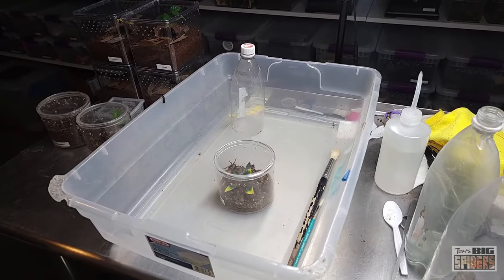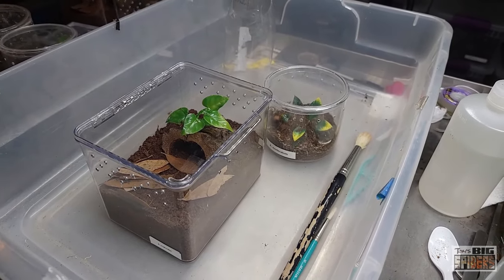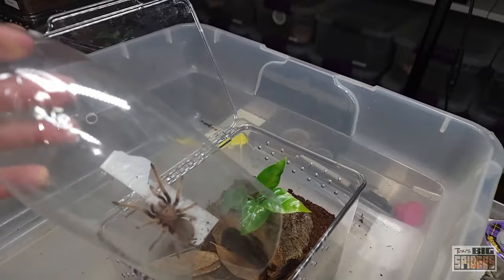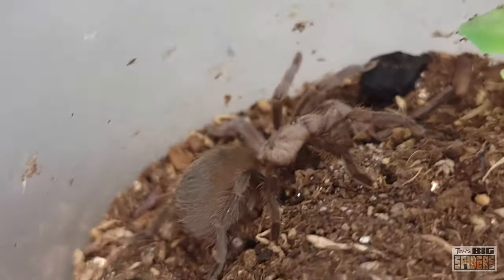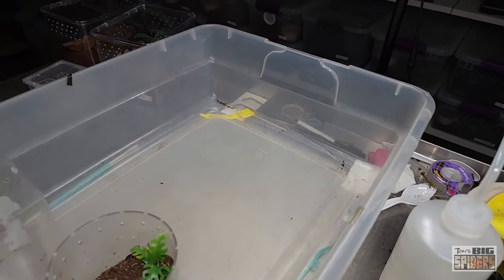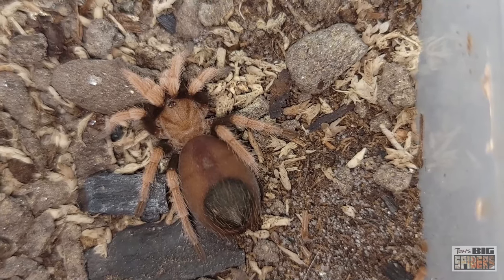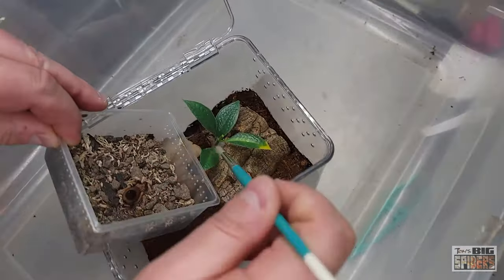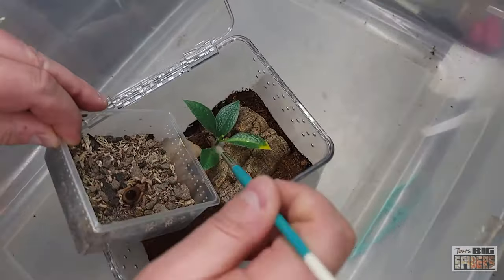Aphonopelma species Rehousings ft. A. chalcodes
A little update featuring three of my little Aphonopelmas!